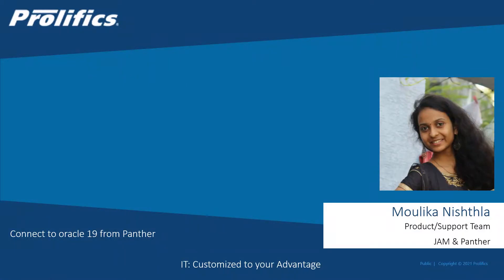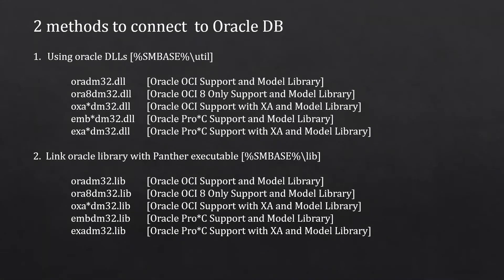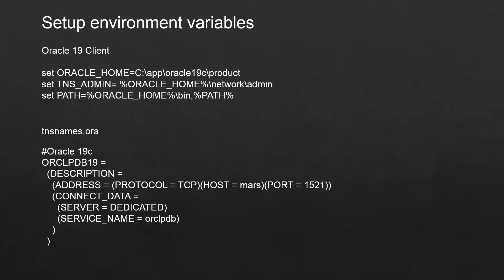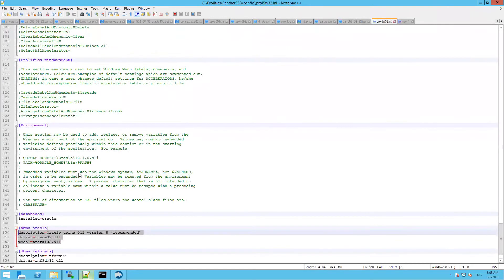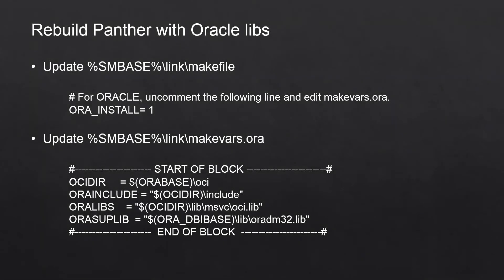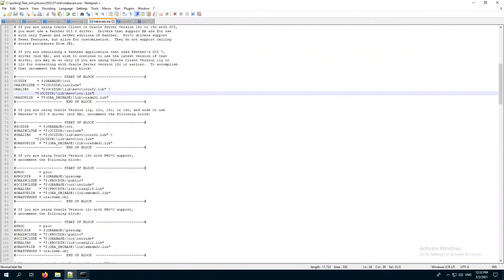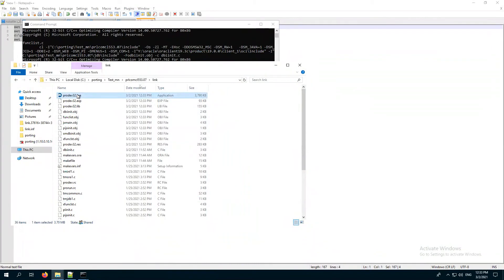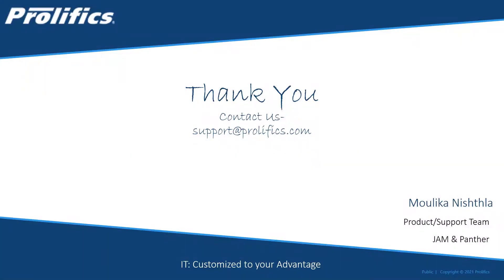Panther & Oracle19c Database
Tutorial will demonstrate steps  to connect  to Oracle 19c Database Server from Panther